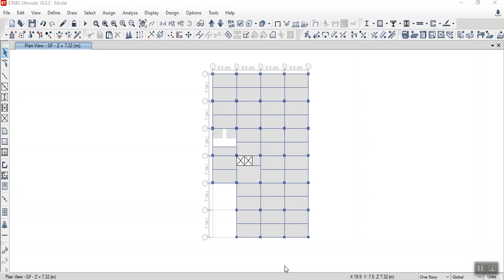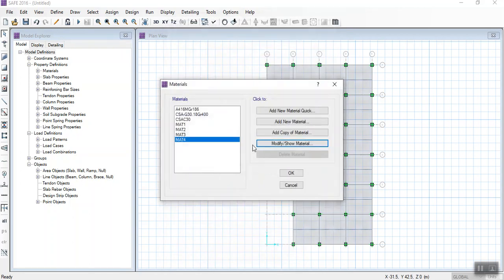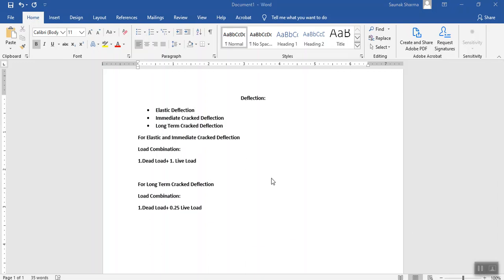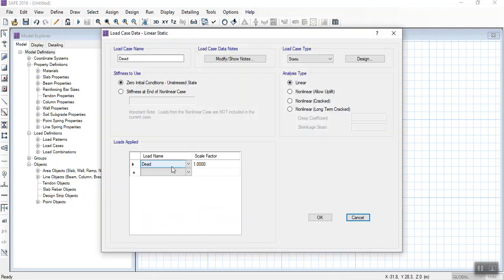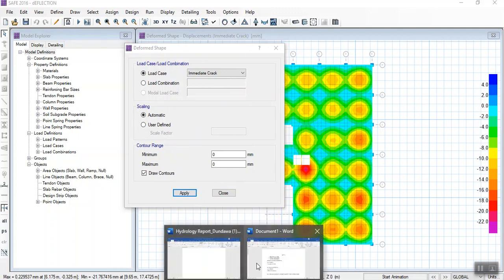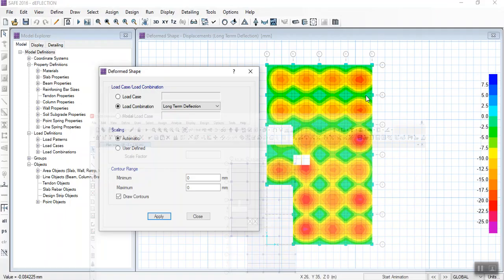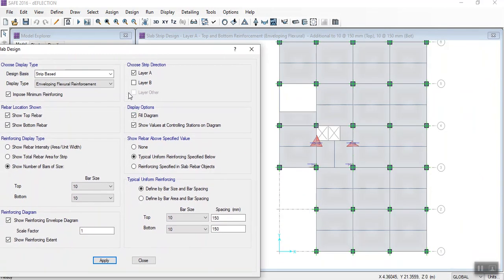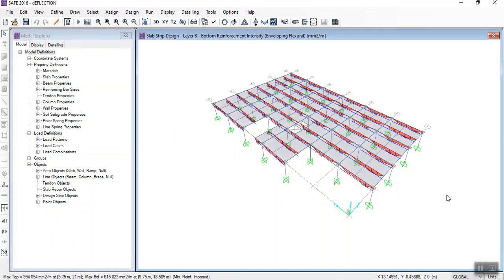Slab Design In CSI SAFE (Including Long Term And Short Term Deflection Check)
This is the Analysis and Design of RC Slab in CSI SAFE. I Includes the Short term and Long term (Creep and Shrinkage) deflection check and Design of Slab